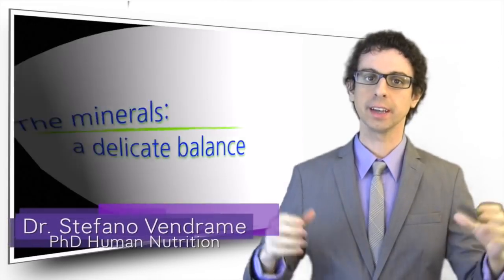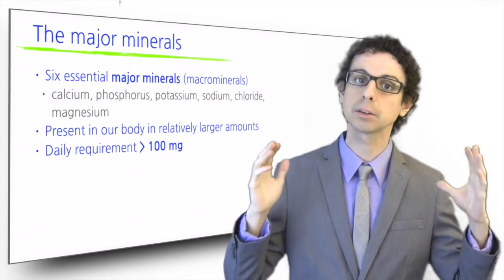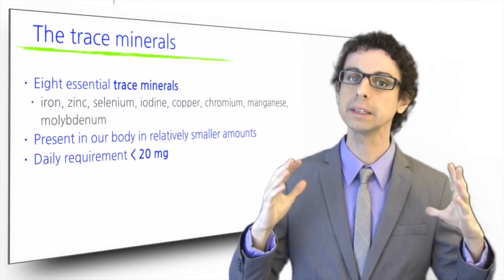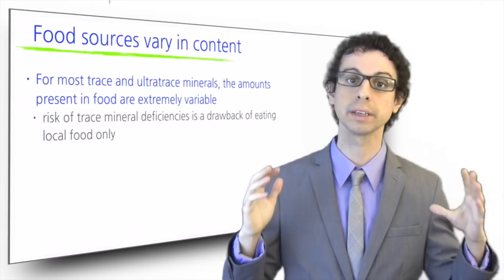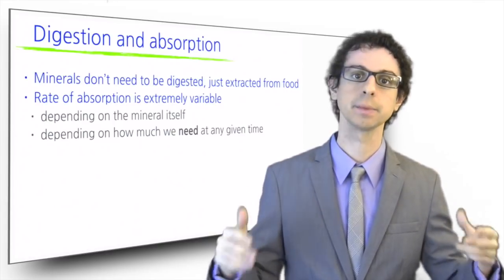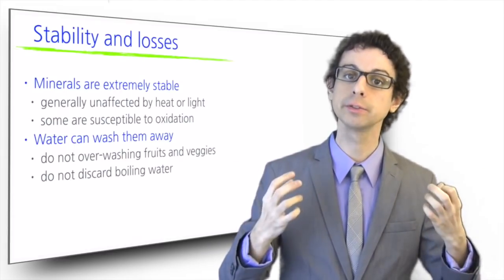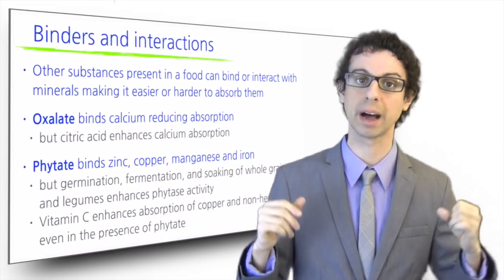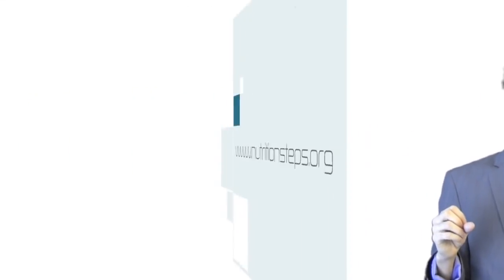Minerals: A Delicate Balance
An overview of the nutritionally relevant minerals: needs, digestion, absorption, and interactions. And why mineral nutrition is a very delicate system of checks and balances. [Nutrition Steps 8.1]